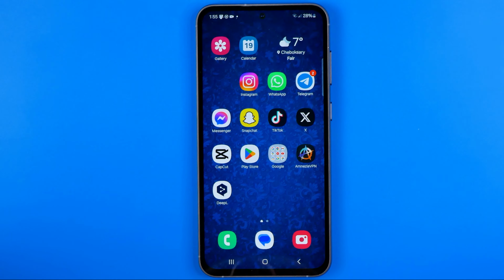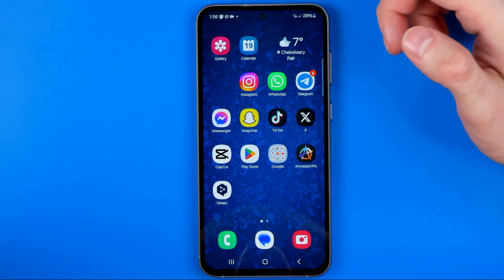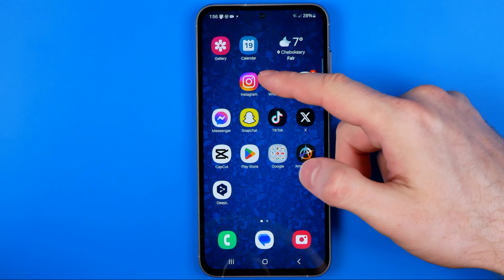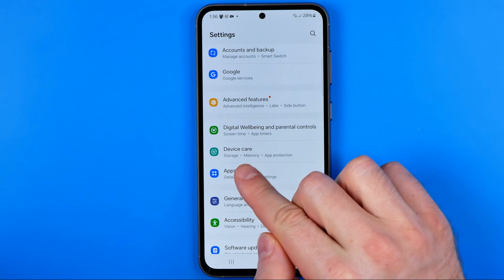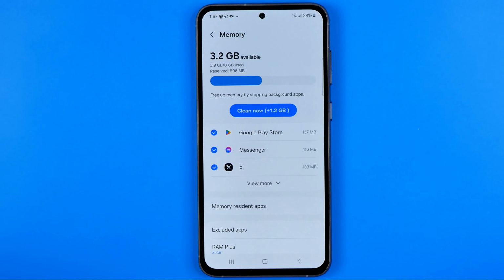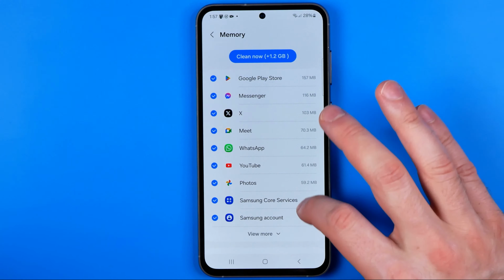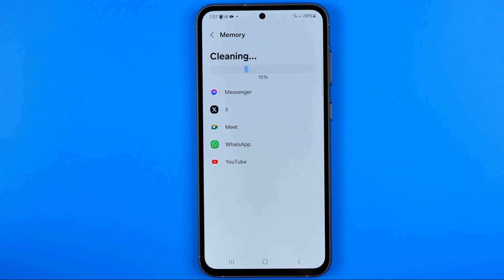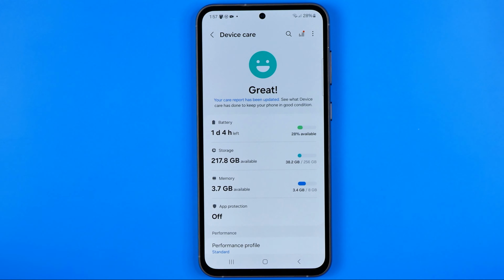How to Clean Ram Memory on Samsung Galaxy Phone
Here's how to clear ram on samsung! In this video I will show you how to clear ram on samsung a50. Be sure to watch the video to the very end. You will learn how to clear ram on samsung j7. That's easy and simple to do!